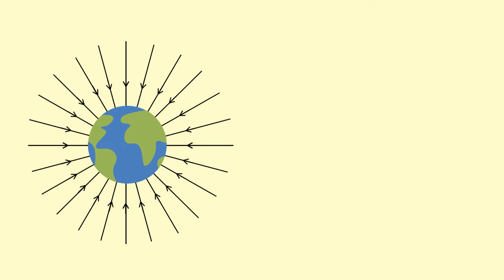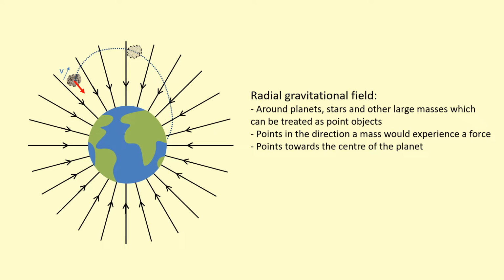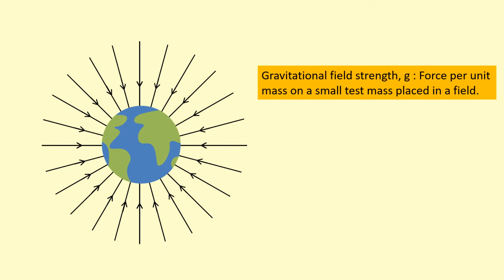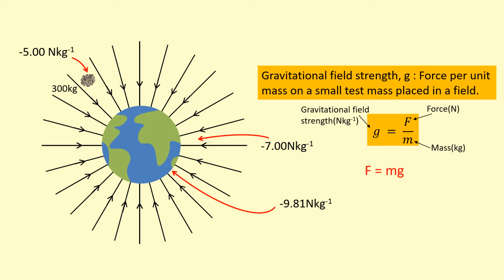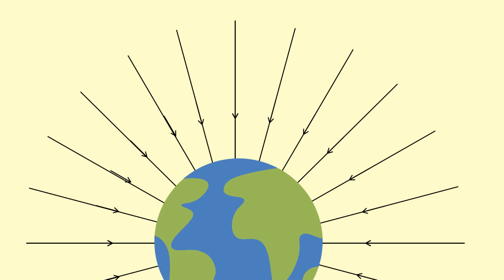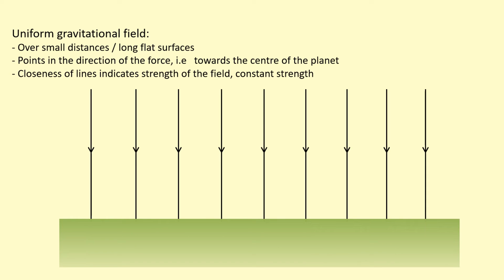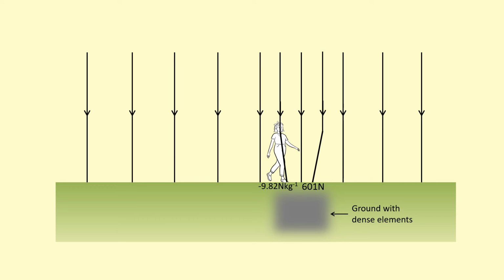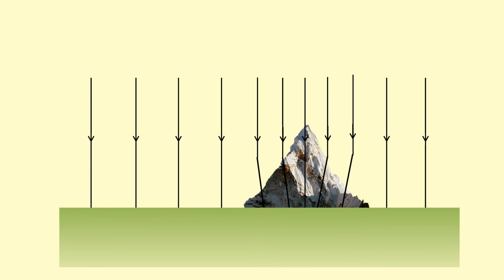9.01 What are radial and uniform gravitational fields